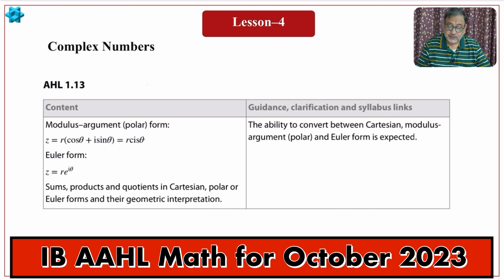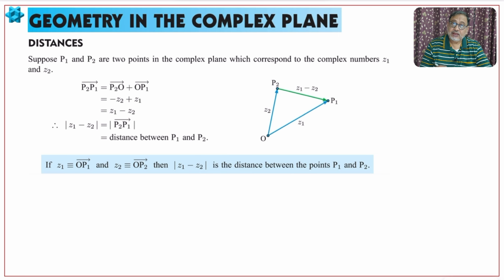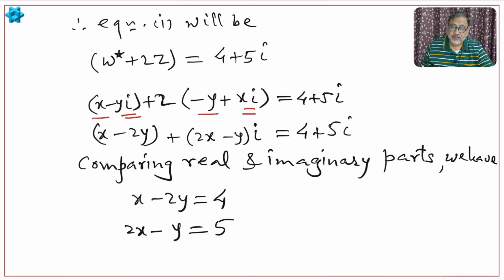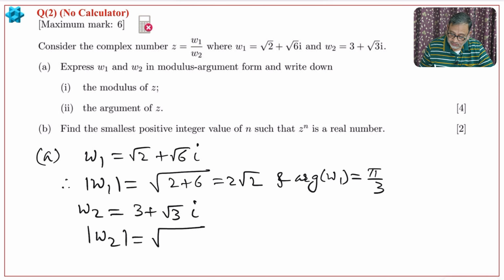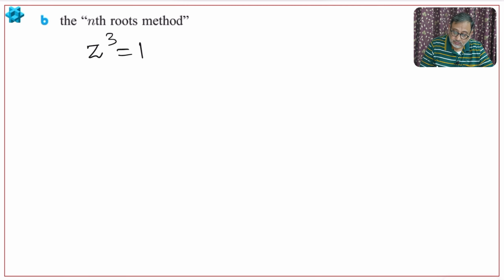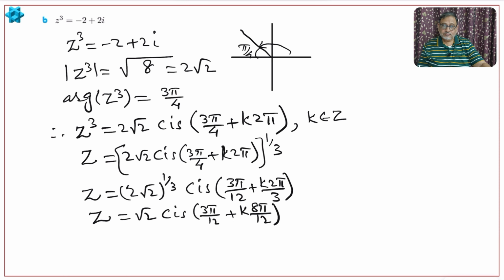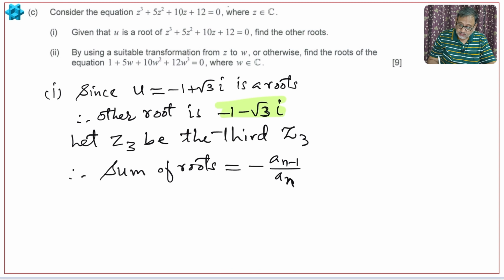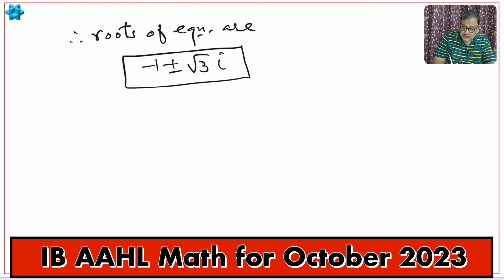IB Math AAHL for October 2023 Exam Lesson–4 Complex Numbers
This series of 32 lessons will cover whole syllabus of IBDP 2 for AAHL Mathematics, including past paper questions., for October 2023 Exam. That will be helpful for the students who are writing Examination in October/November 2023.
IB Mathematics Paper 1 is on October 30 and
Paper 2 & 3 are both on October 31.

IB AA HL Math in 32 Hours

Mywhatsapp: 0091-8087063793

Time stamp: